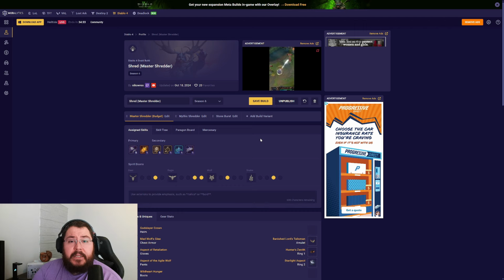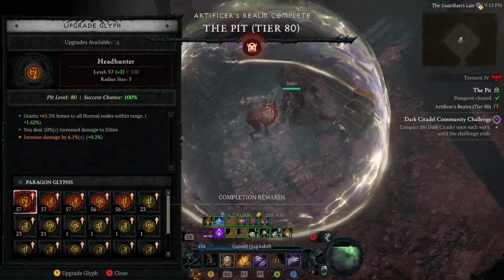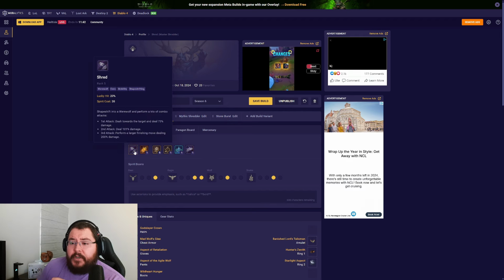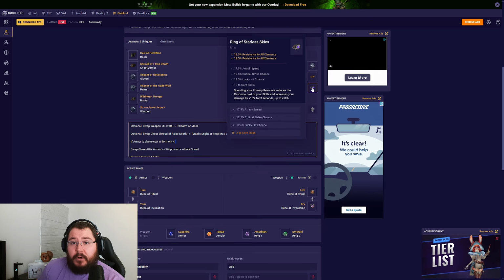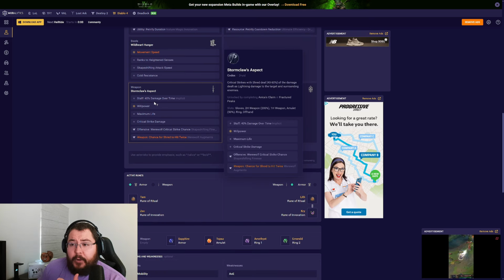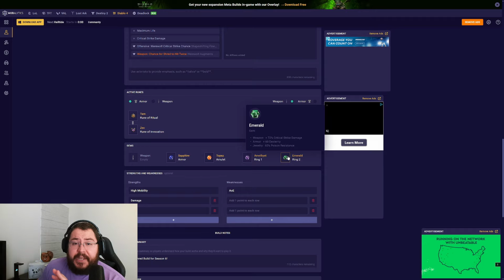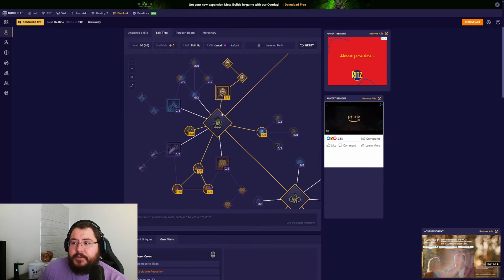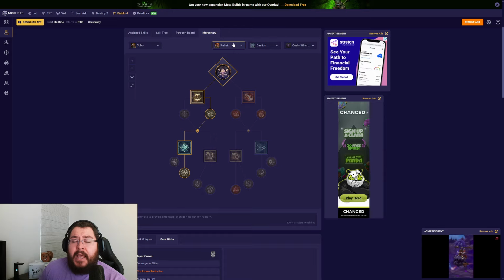Diablo 4 - SHRED Endgame Druid Build Guide! Budget Build into BEASTMODE // Season 6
My Season 6 Shred Druid build guide! Tons or room for improvement on the gear. Very easy to build into. Wolves build up next!

BN: NikoWrex#1304

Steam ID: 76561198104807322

X/Twitter: NikoWrex